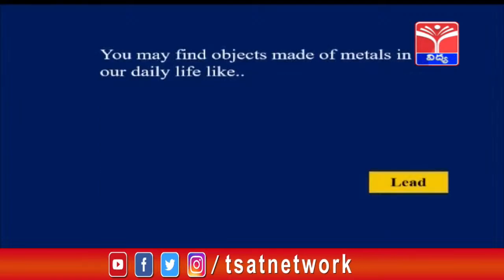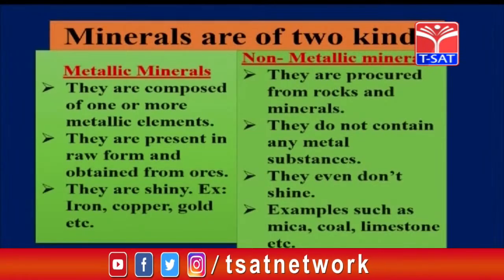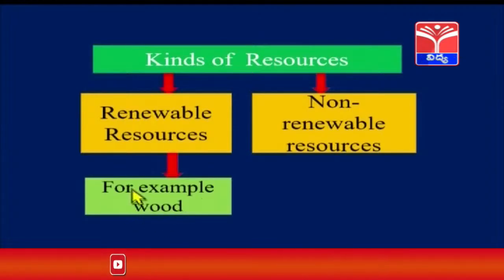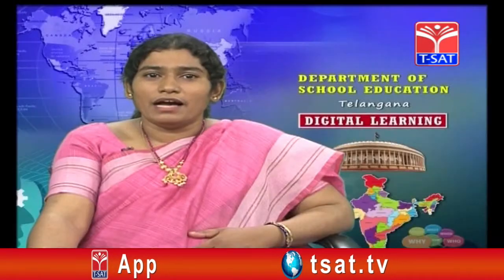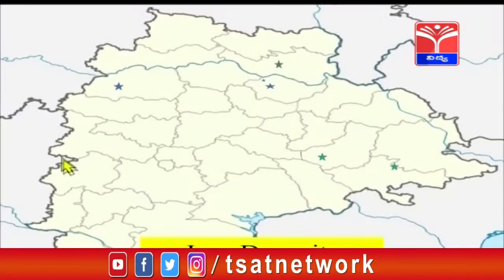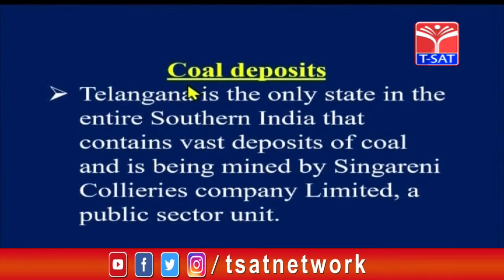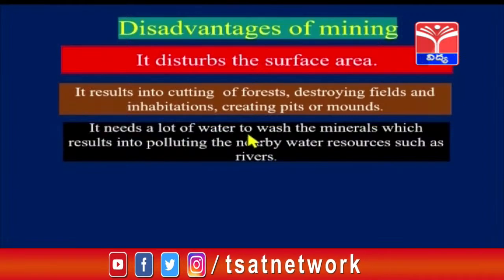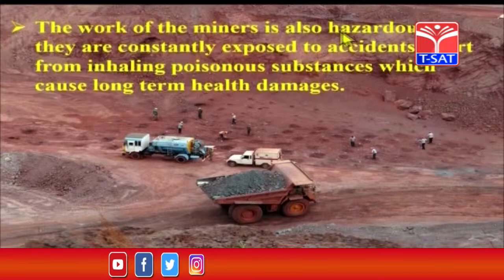SIET 08TH (E/M) || Social Studies - Minerals & Mining (Part - 1) || T-SAT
Agriculture is the practice of cultivating plants and livestock. Agriculture was the key development in the rise of sedentary human civilization, whereby farming of domesticated species created food surpluses that enabled people to live in cities. The history of agriculture began thousands of years ago

T-SAT Network Digital Classes are Now Available on Following Platforms:

👉Install T-SAT App:
1. For Android Users: Play Store
2. For Apple Users: AppStore